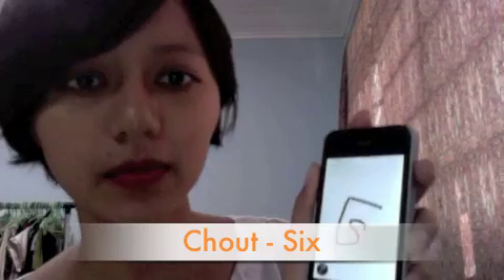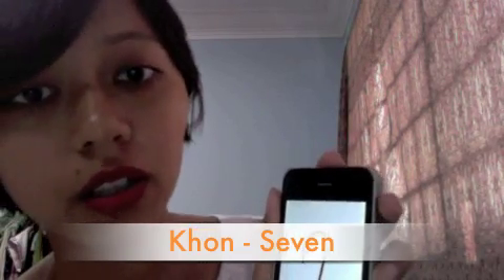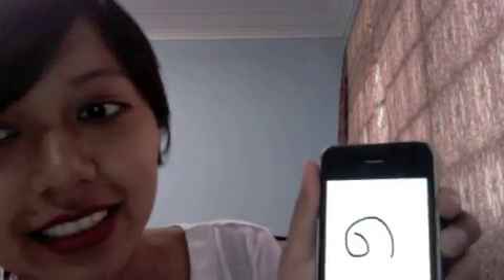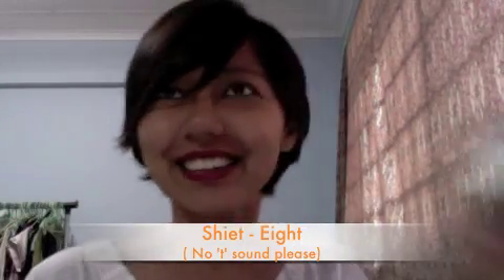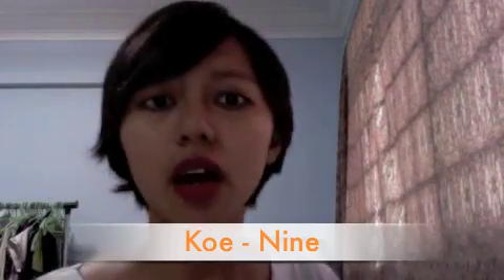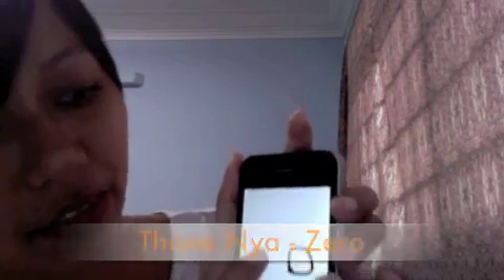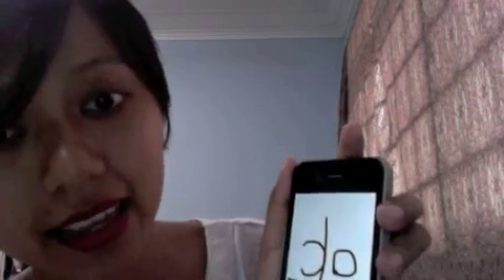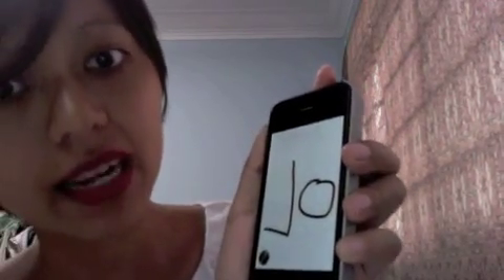Burmese - Numbers, Numbers, Numbers - Part II